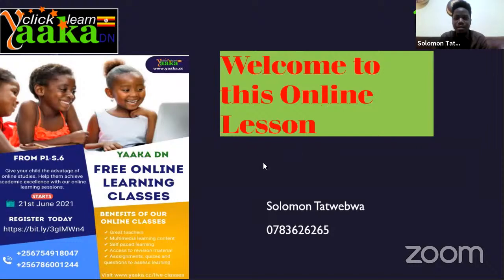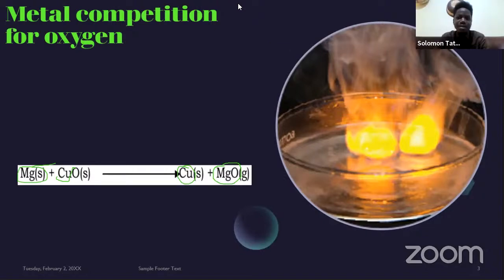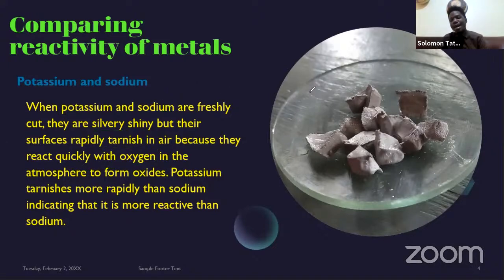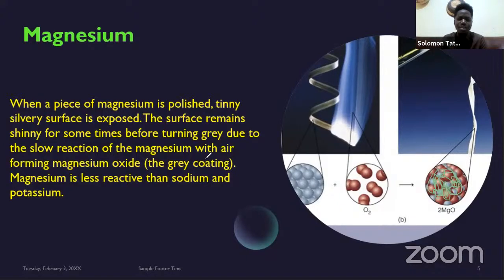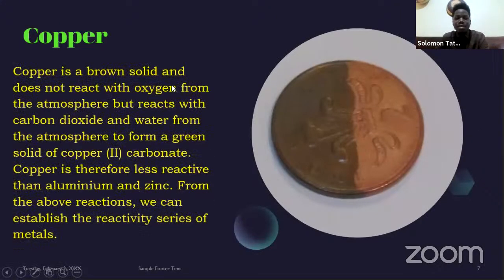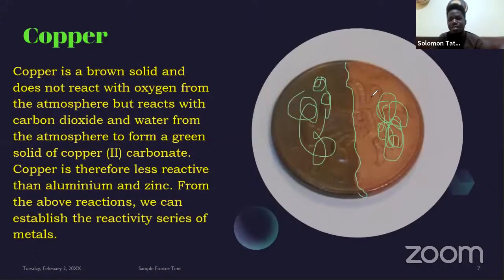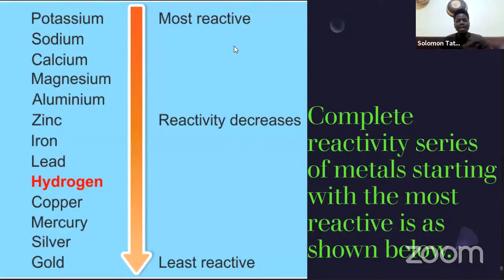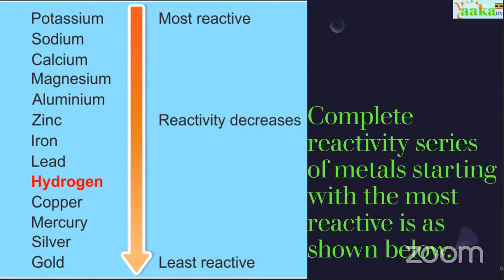Senior Two Chemistry Live Class(Reactivity series)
This is a Senior two Chemistry live class session facilitated by Teacher  Solomon Tatwebwa